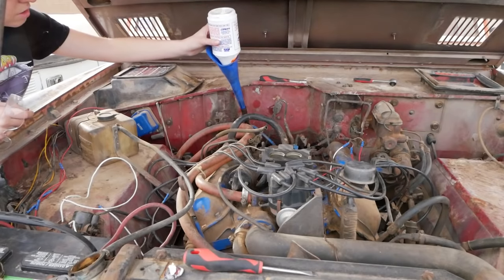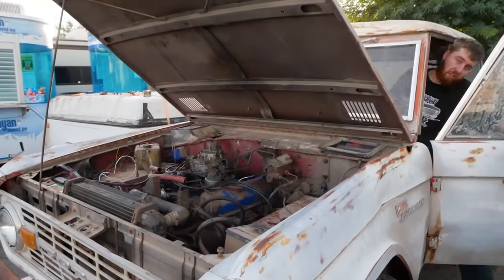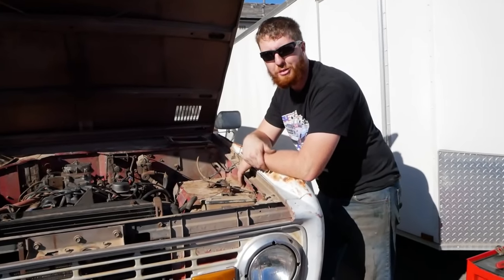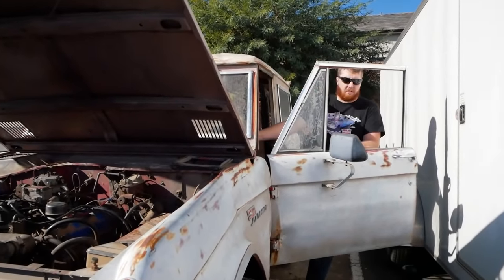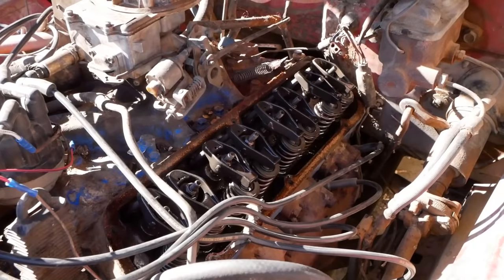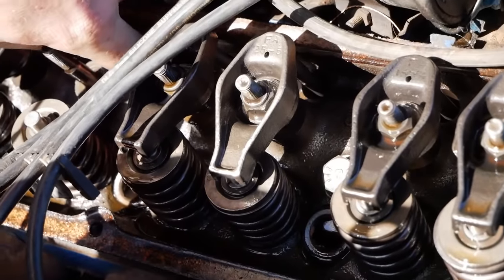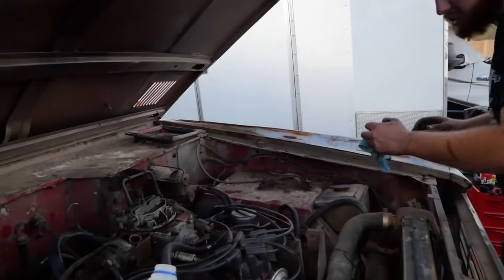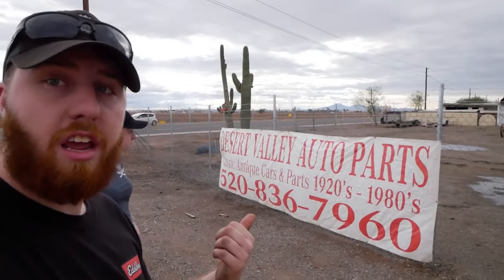ABANDONED Bronco Saved After 10 YEARS in a Storage Lot! Will it Run and Drive?? - Part 3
Today we continue the revival of this very solid 73 Bronco!

MERCH! JUNKYARDDIGS.COM